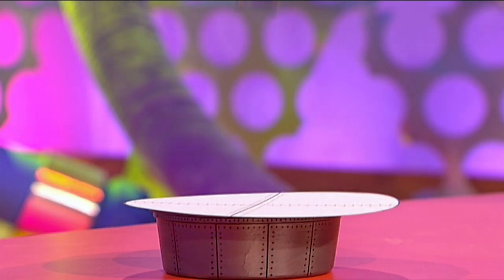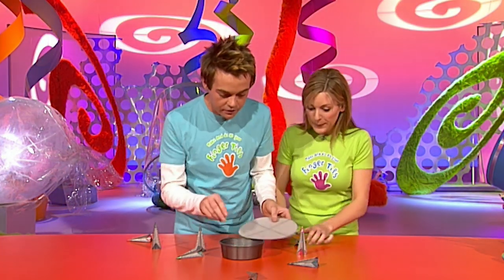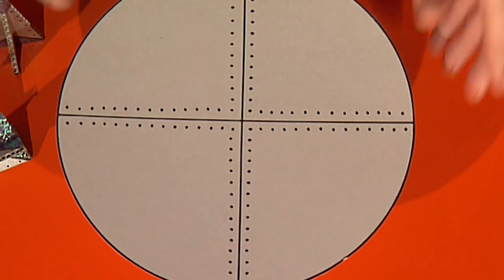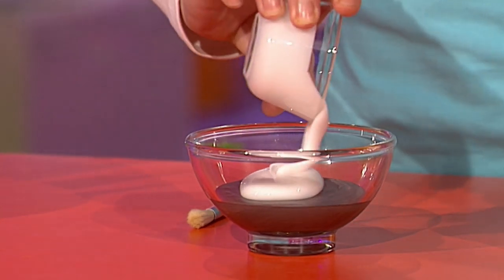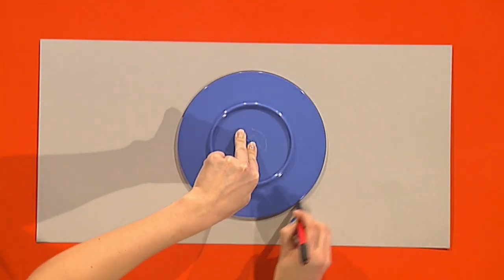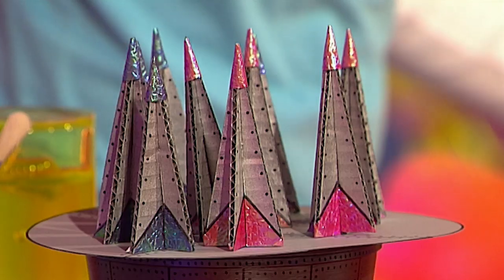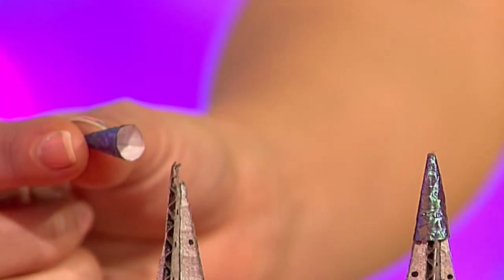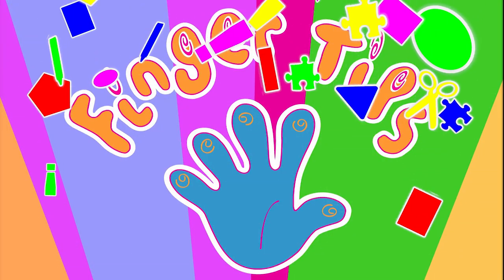🌈FINGER TIPS: Rocket Launch Pad! 🚀 On Zeekay Junior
Want to reach the stars? Build your own custom launch pad and test your speed and reflexes by challenging your friends!